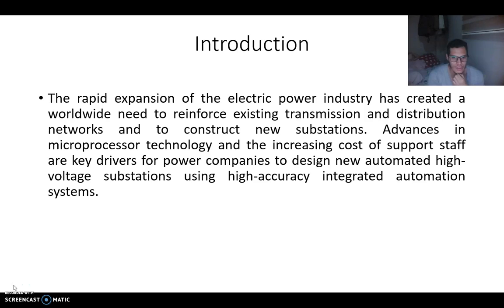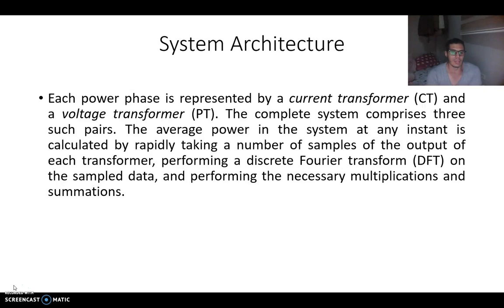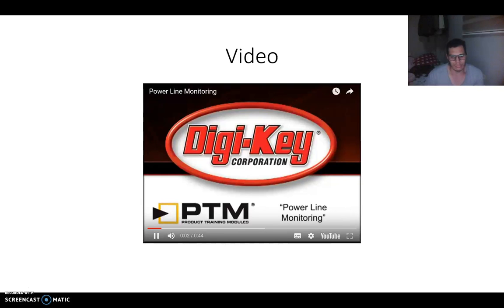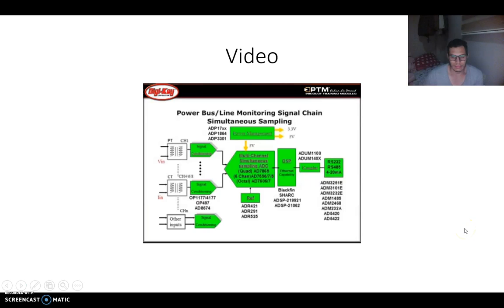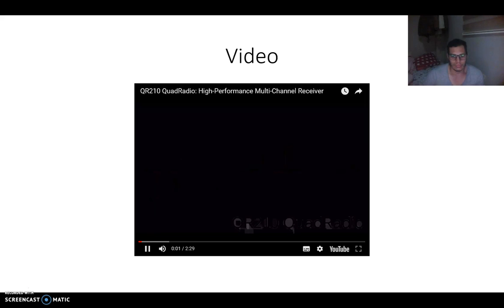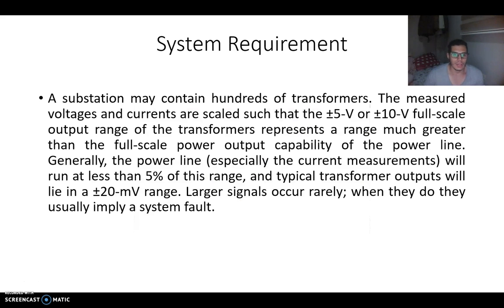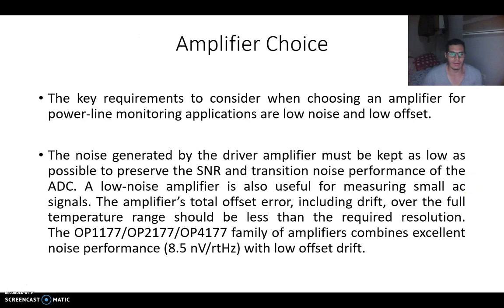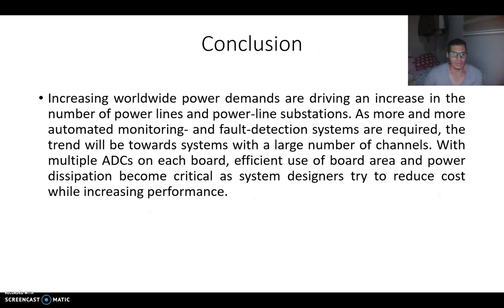High-Performance Multichannel Power-Line Monitoring with Simultaneous-Sampling ADCs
Inglés Técnico 2